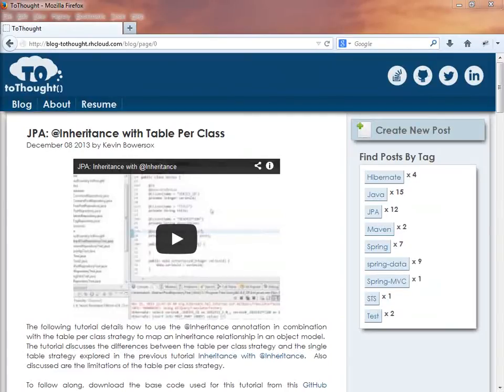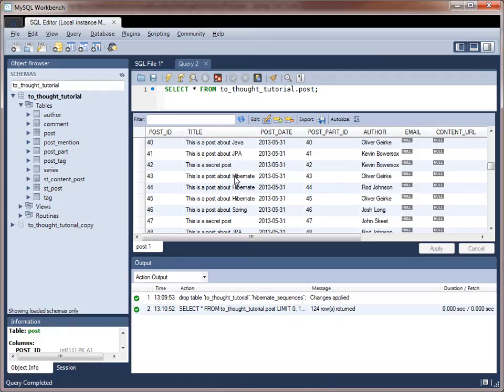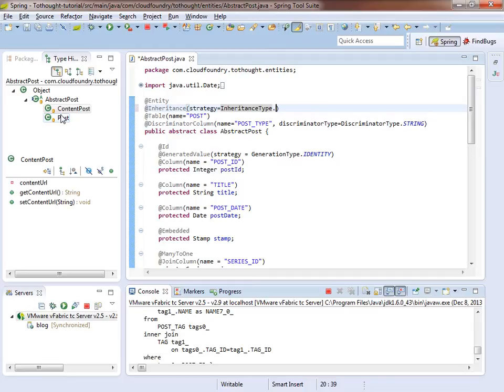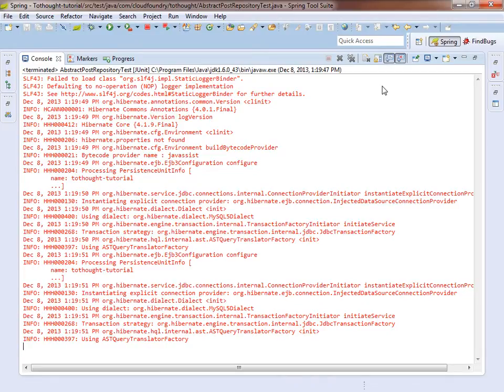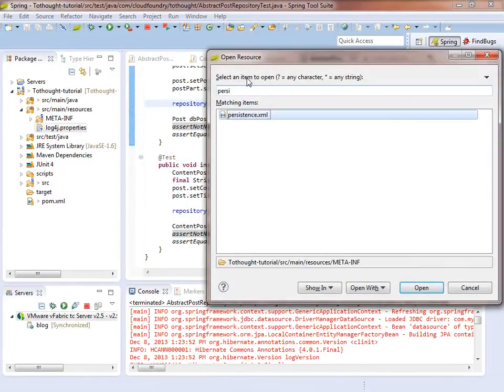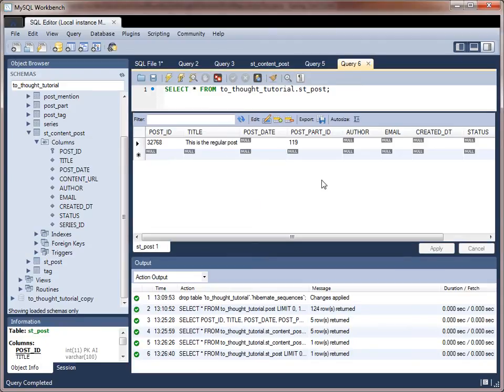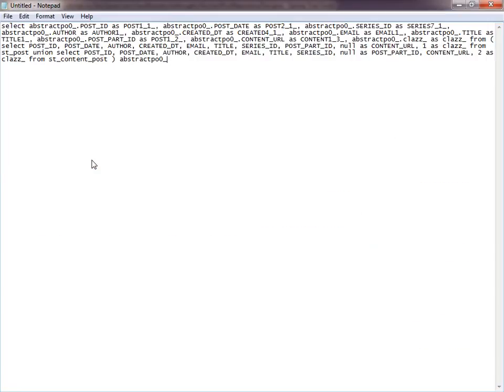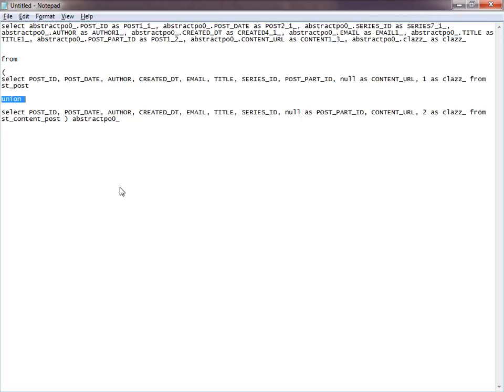JPA: @Inheritance with Table Per Class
The following tutorial details how to use the @Inheritance annotation in combination with the table per class strategy to map an inheritance relationship in an object model.  The tutorial discusses the differences between the table per class strategy and the single table strategy explored in the previous tutorial Inheritance with @Inheritance.  Also discussed are the limitations of the table per class strategy.